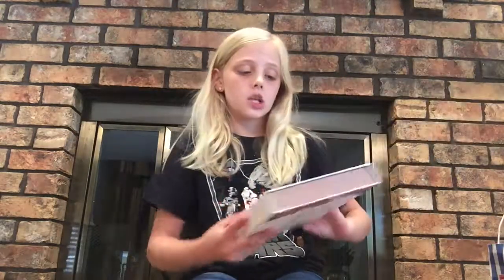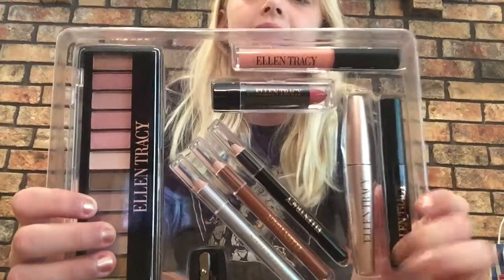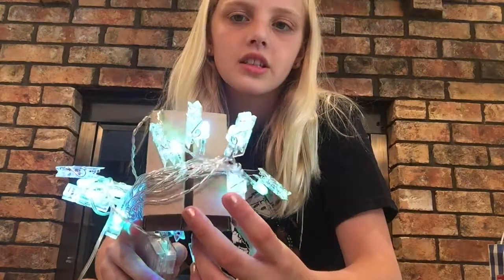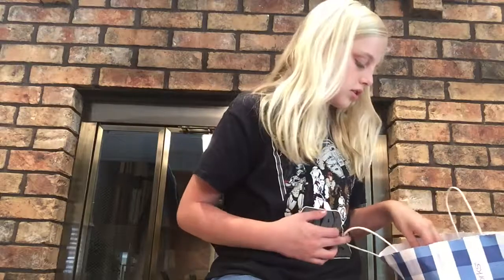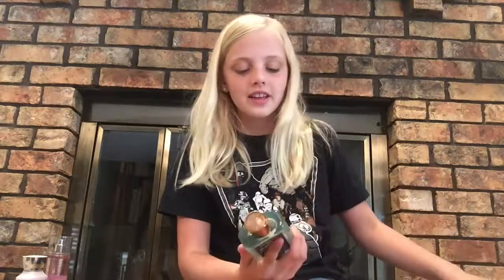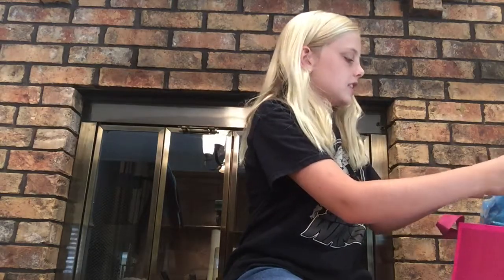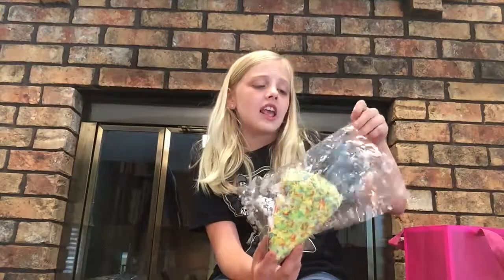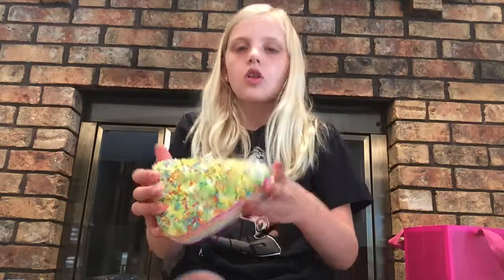Birthday Haul 🎉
ZaNy Studios
Makayla's Videos and
Claire Marie